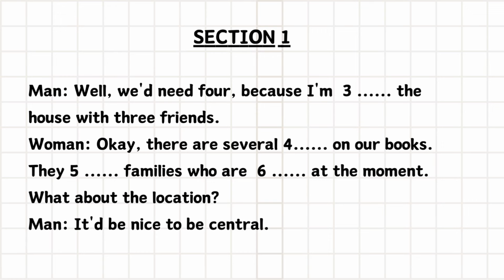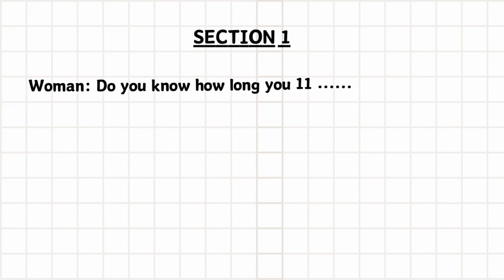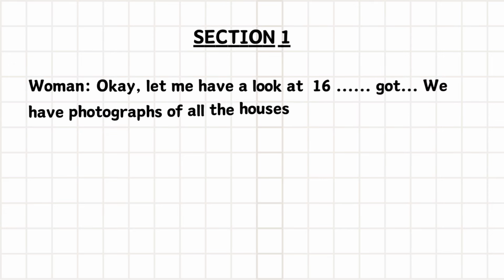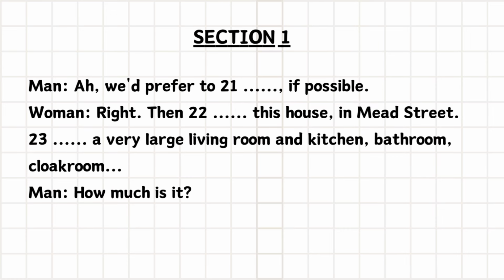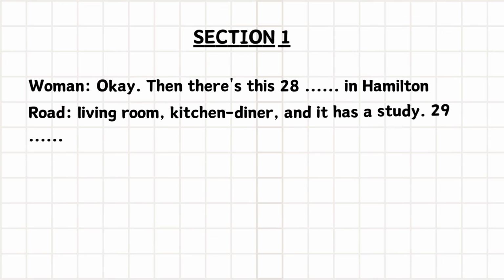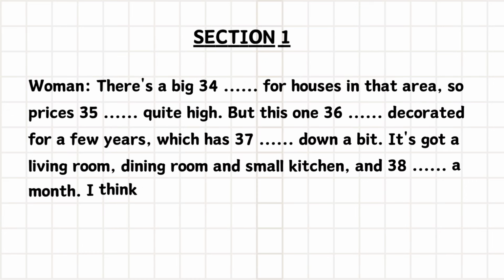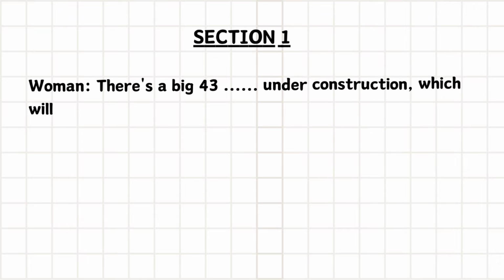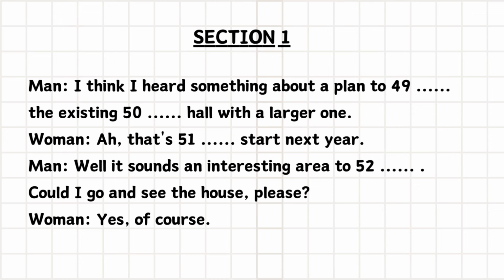16. Thử thách 5 PHÚT luyện nghe + Bài tập mỗi ngày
Luyện Nghe + Bài Tập

* Bài học phù hợp với các bạn mới bắt đầu học tiếng Anh hoặc mới bắt đầu con đường chinh phục IELTS. Để bài học đạt hiệu quả cao nhất thì các bạn nên chuẩn bị giấy bút và ngồi ngay ngắn vào bàn nhé.
* Chỉ cần làm theo video và so sánh kết quả ở cuối.
* Hãy thử học theo những video của mình 1 tháng và cảm nhận sự thay đổi nhé. Độ khó của bài học sẽ nâng cao dần…

** I have spent a lot of time and effort to compile the most useful lessons.
I just hope you study hard to master this language.
If you find this lesson interesting and useful, please share it with others.
Please join me in trying our best!

** Mình đã dành rất nhiều thời gian và công sức để soạn những bài học hữu ích nhất.
Chỉ mong bạn học tập chăm chỉ để thành thạo ngôn ngữ này.
Nếu bạn thấy bài học này hay và hữu ích, hãy chia sẻ nó với người khác.
Hãy cùng mình cố gắng nhé!
Cảm ơn!

Nội dung bài học

Cre: Basic ielts listening
Edit: by 5MinSee
☞ Do not Reup.
✖ Mọi hành vi sao chép, re-upload có thể dẫn đến việc tài khoản của bạn bị khóa vĩnh viễn.